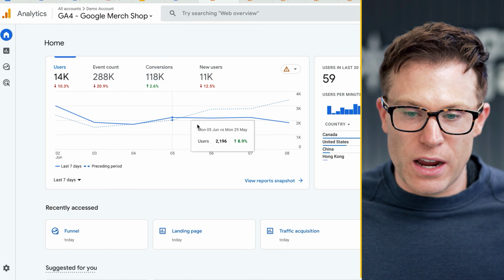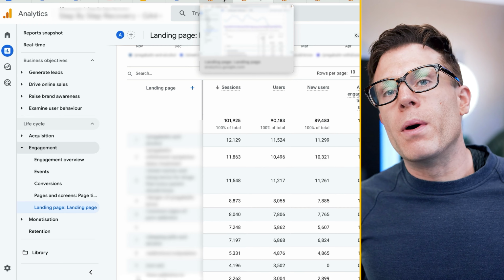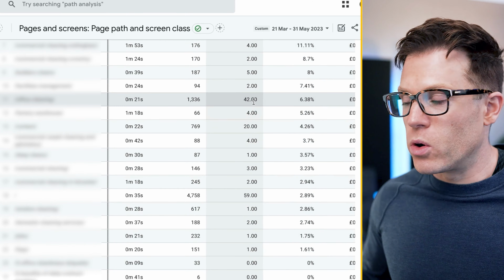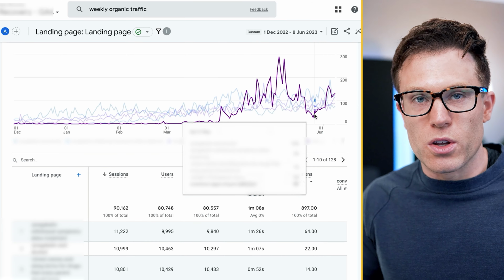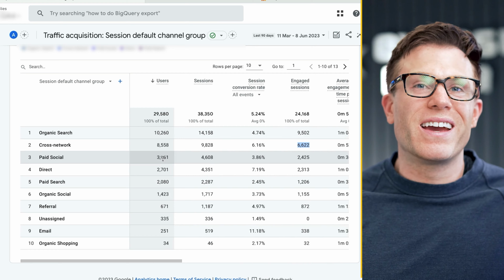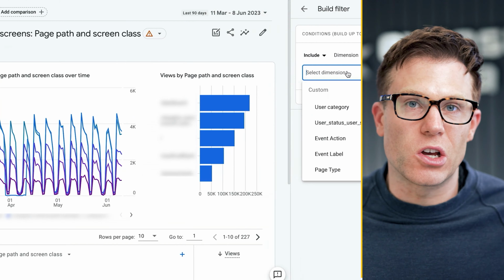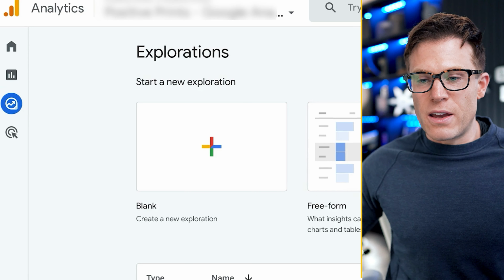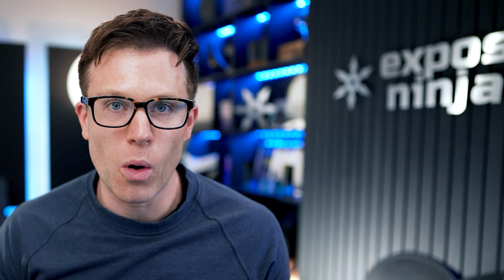How To EASILY Turn Google Analytics 4 Data into MONEY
In Google Analytics 4 there’s so much data to take in. Here’s how to get to the important data that will help you make the most money for your business.

Exposure Ninja is a full-service digital marketing agency offering search engine optimisation (SEO), content marketing, PPC (Google Ads and Facebook Ads), influencer outreach, email marketing, and website design and development.

Scripted by: Jess Percival
Recorded by: Tim Cameron-Kitchen
Edited by: DirekVim
Thumbnail by: Dale Davies
Produced by: Jess Percival, Dale Davies, and Tim Cameron-Kitchen